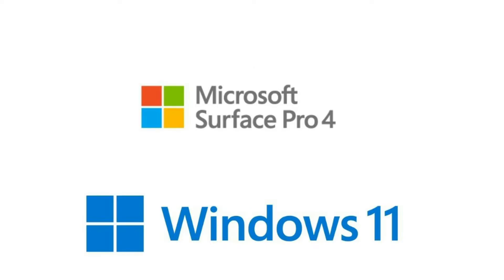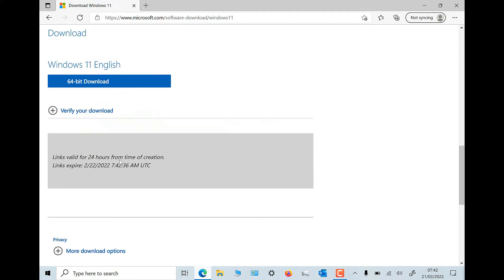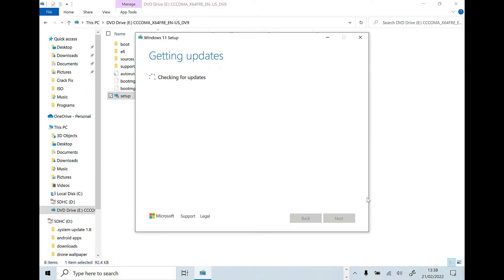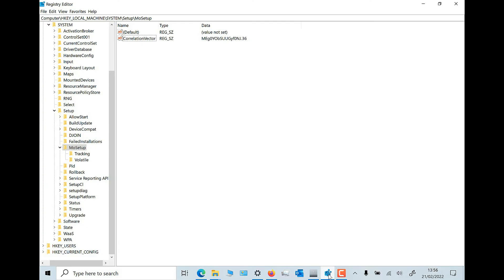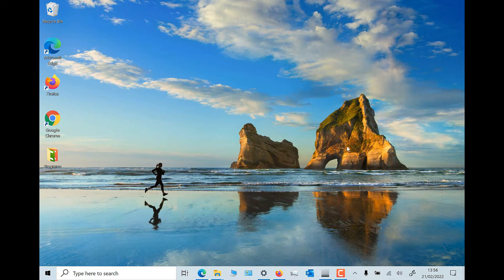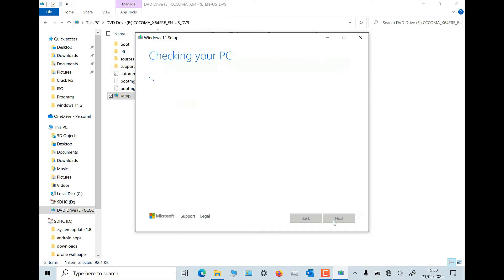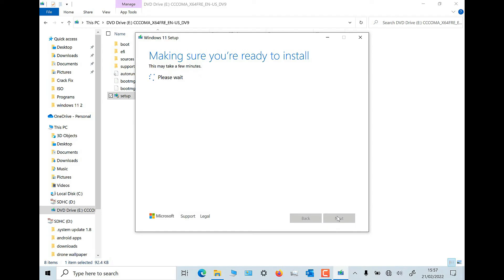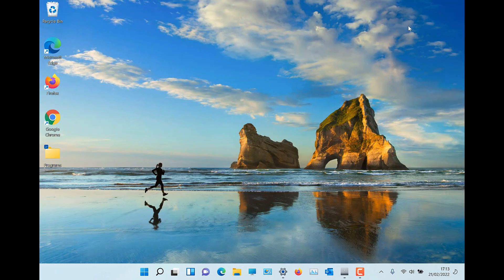How to Install Windows 11 on a Microsoft Surface Pro 4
A easy to follow video of how to install Windows 11 on unsupported CPUs.
Like the Microsoft Surface Pro 4
Navigate to Computer\HKEY_LOCAL_MACHINE\SYSTEM\Setup\MoSetup
Make new DWORD 32bit value
Name the value AllowUpgradesWithUnsupportedTPMOrCPU